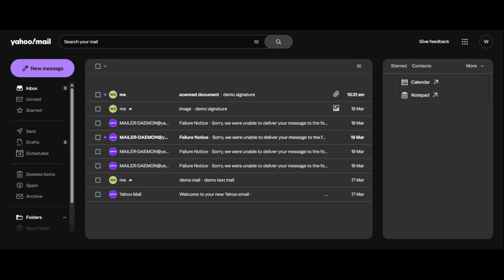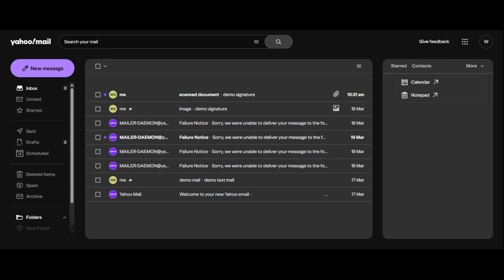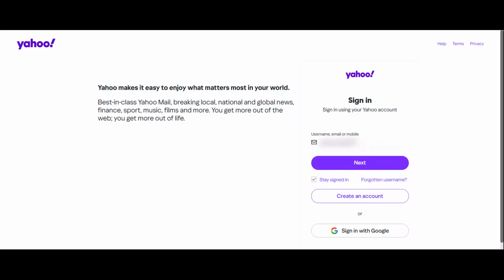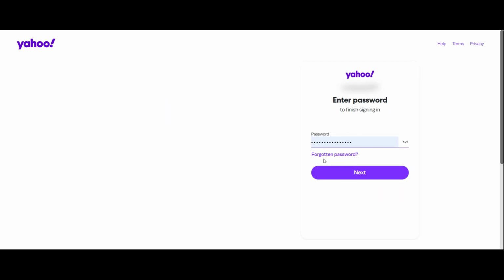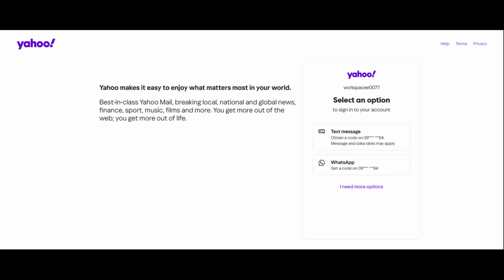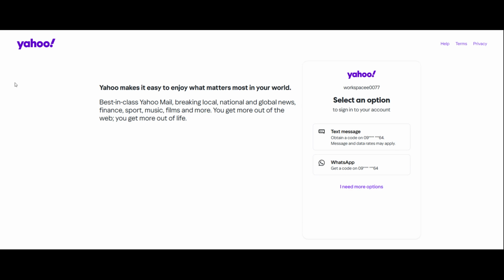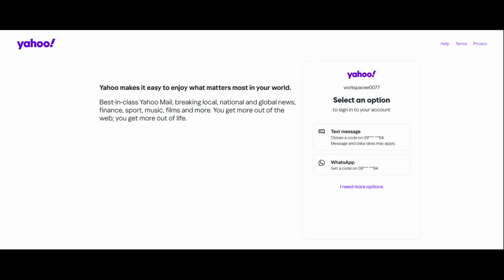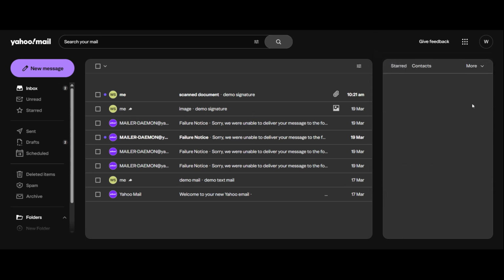How To Reset Yahoo Mail Password (2026 Easy Guide)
Learn how to reset your Yahoo Mail password step by step using the Yahoo login page, recovery email, or phone verification.
Follow this simple guide to create a new password and regain access to your account safely.

Timestamps
0:00 Introduction
0:23 Go To The Yahoo Mail Login Page
0:39 Click Forgot Password And Enter Your Email
0:58 Verify With Phone Or Recovery Email
1:25 Enter The Verification Code
1:43 Create A New Password
2:08 Click Continue And Sign In Again